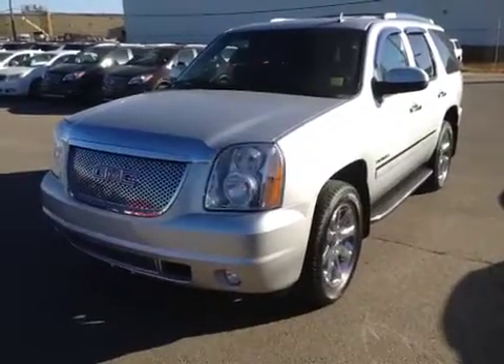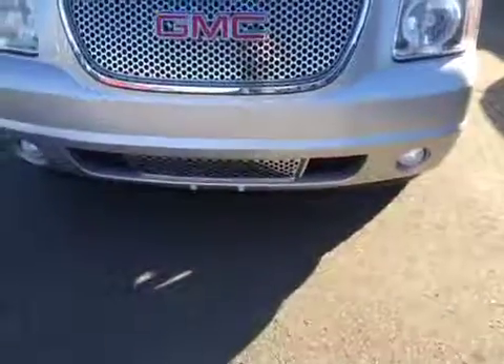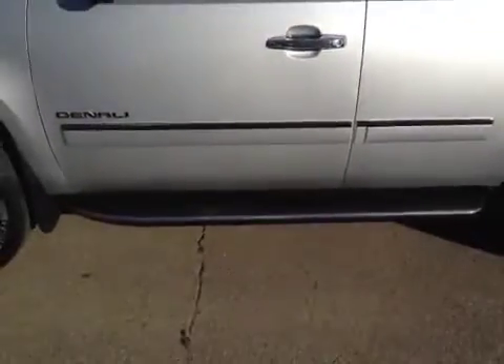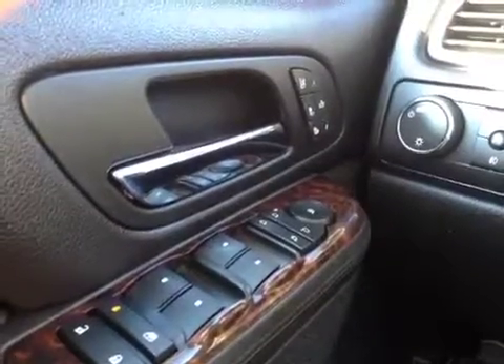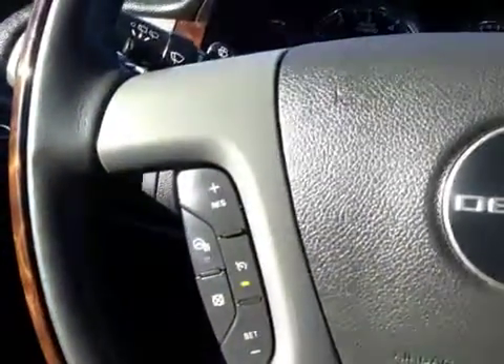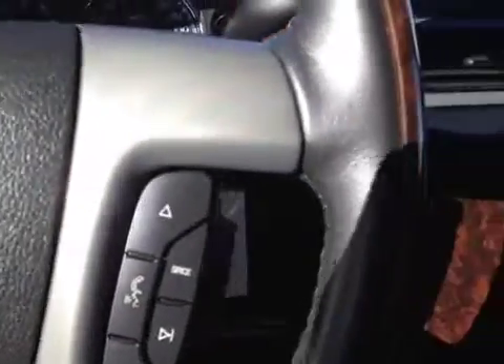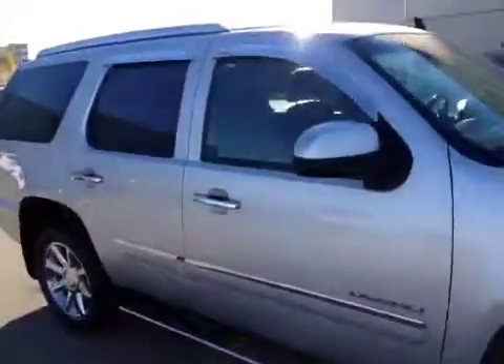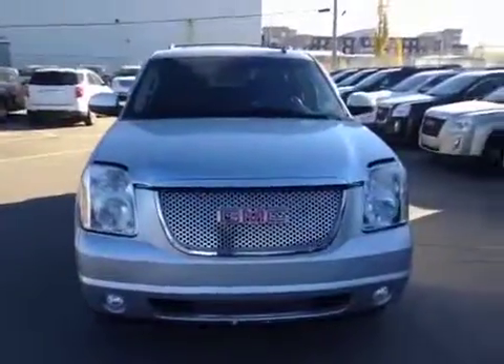USED 2012 Yukon Denali Airdrie AB | Only 25 min from Calgary| Davis Chev GMC Buick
EVERYONE PILE IN!! This near perfect GMC Yukon Denali is in AMAZING shape. With seating for 8 and just over 50,000km on it you can't go wrong.

This Yukon Denali is fully loaded with safety and entertainment features to make each drive comfortable and enjoyable!

The exterior is a stunning silver, with black leather interior, flexible fuel capabilities, front tow hooks, front fog lights and chrome detailed running boards.

The rear of this Yukon Denali has a second row 60/40 split bench seat, a third row 50/50 split bench seat, child locks, and child seat anchors. Entertain all your passengers  with a DVD player and rear temperature controls, and rear audio controls.

Stock #111114